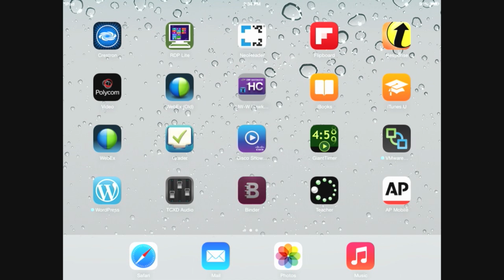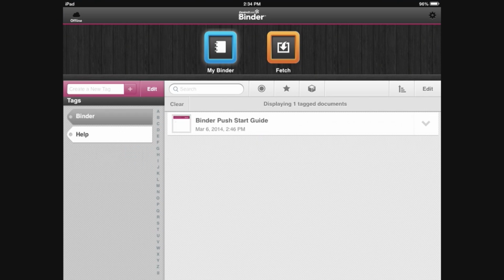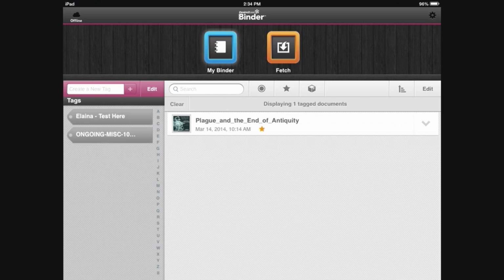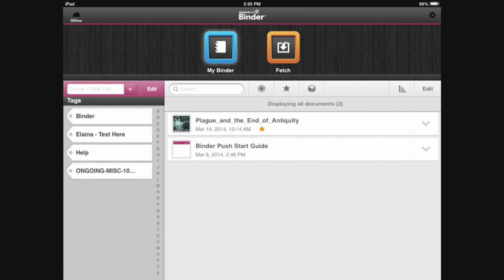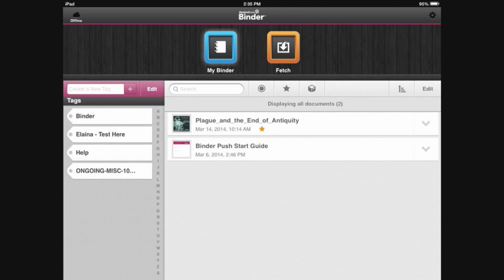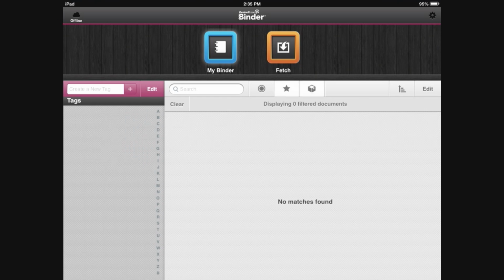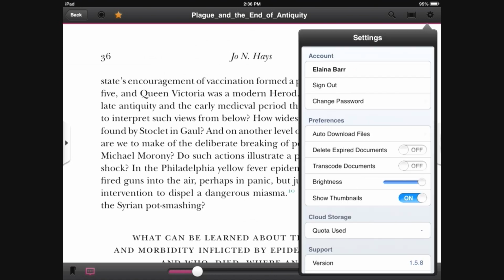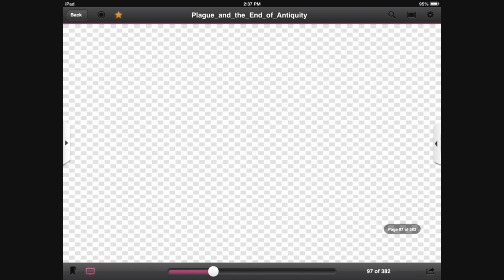Desire2Learn v10: Navigating Binder